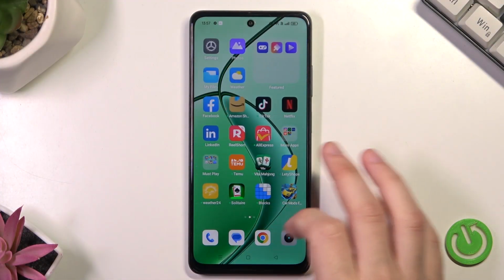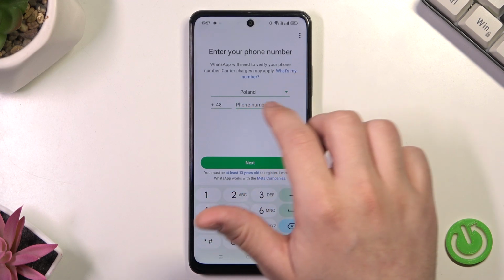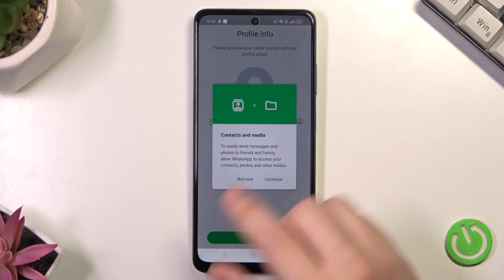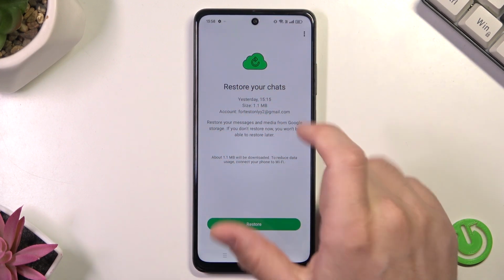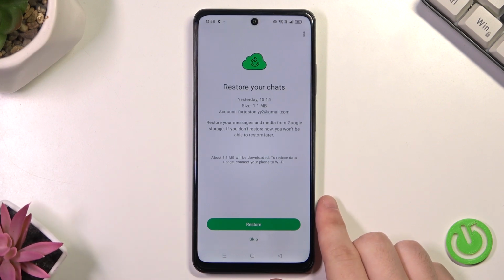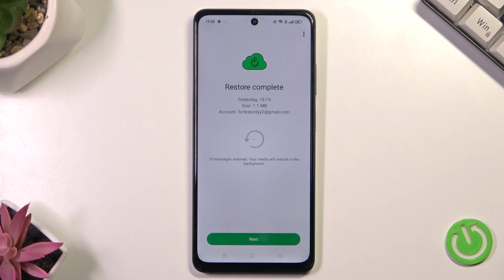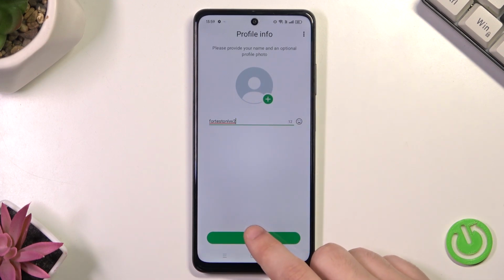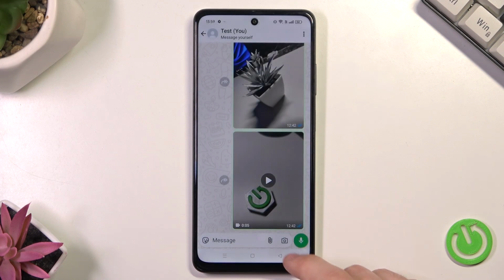How to Restore WhatsApp Backup on Realme 12x 5G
Learn how to restore your WhatsApp backup on the Realme 12x 5G with this straightforward guide. Whether you’ve switched to a new device or reinstalled WhatsApp, this guide will help you restore all your chat history, media, and settings from Google Drive or a local backup. Follow these simple steps to get your WhatsApp data back in no time.

How to restore WhatsApp chats on Realme 12x 5G?
How to recover WhatsApp data on Realme 12x 5G?